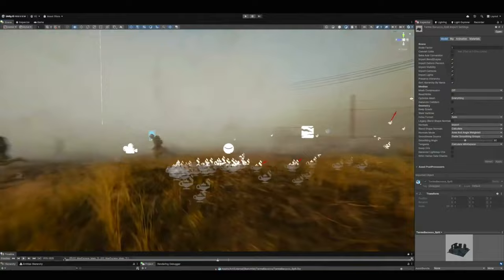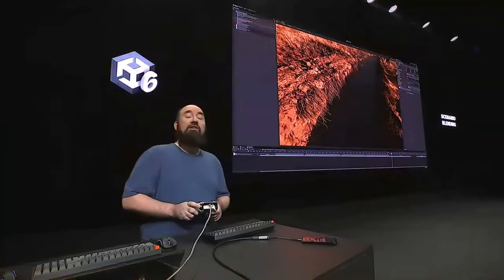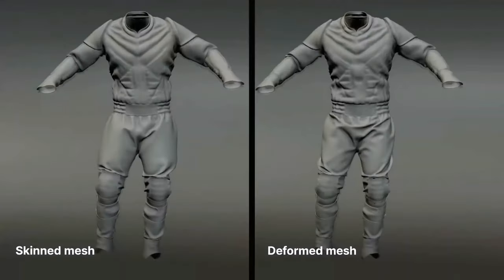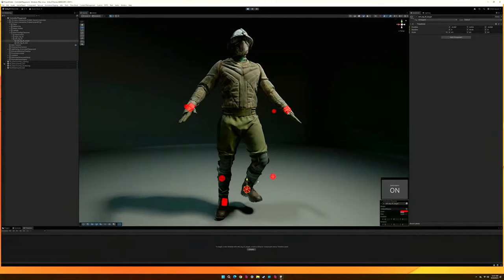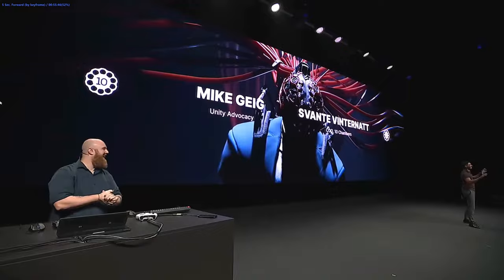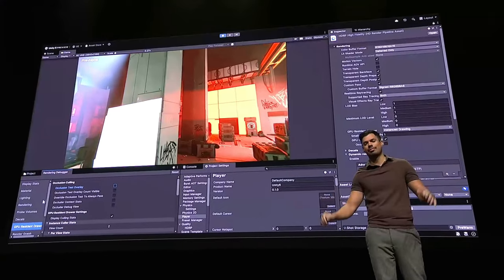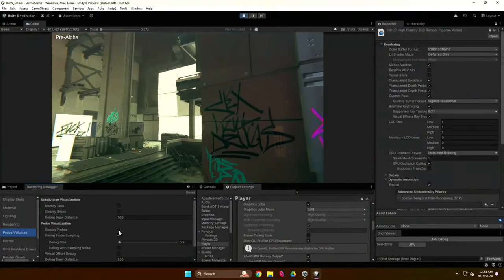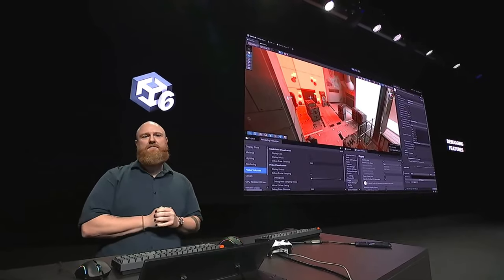New UNITY 6 looks like REAL LIFE | Insane Next-Gen Graphics Games and Tech Demos 2024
▶All the gameplay and video were played, recorded, and edited by me in 4K HDR 2160p, YouTube takes time to process 4K HDR, Be Patient.